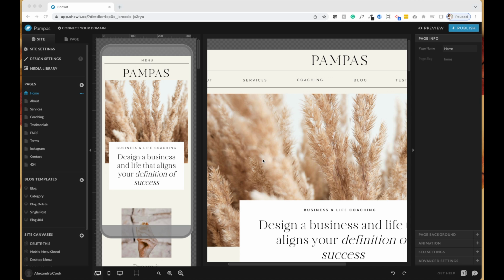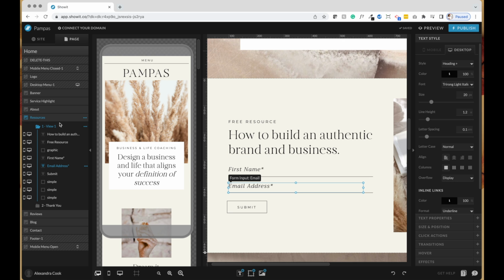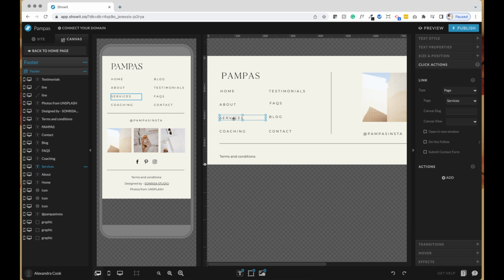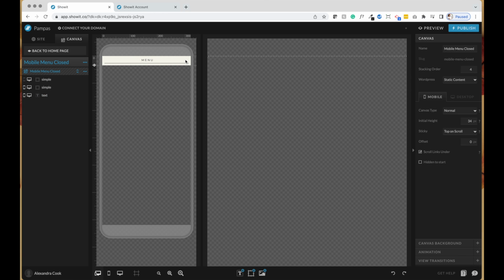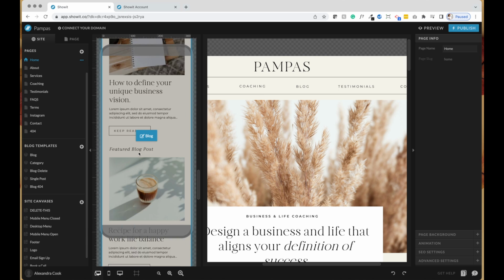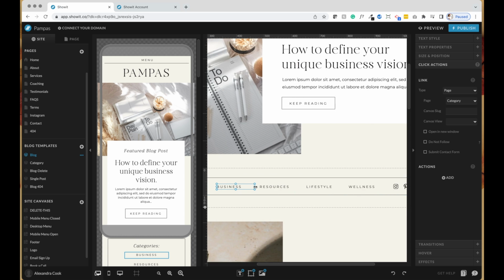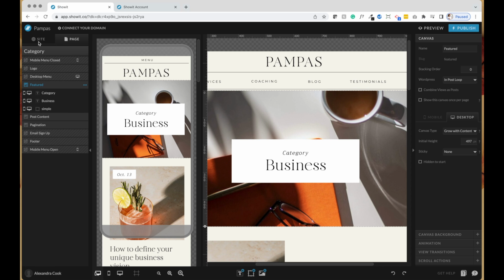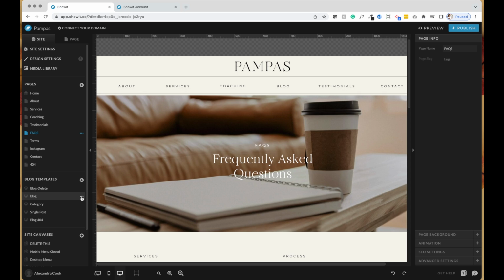Pampas Website Template